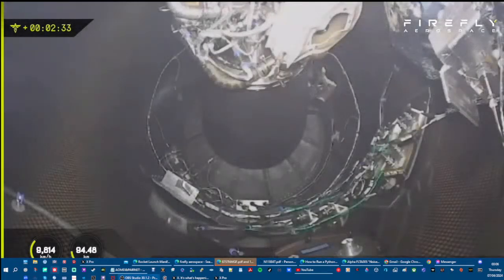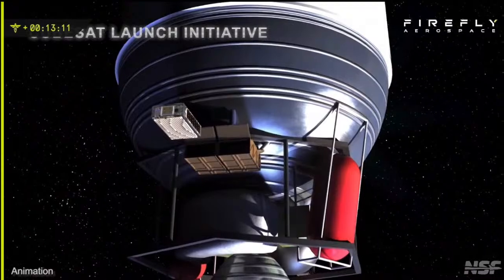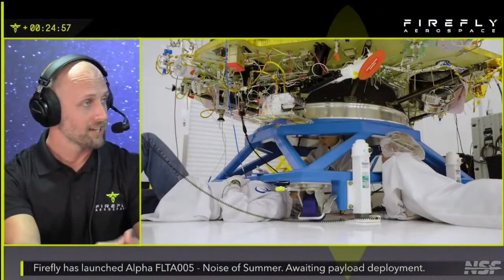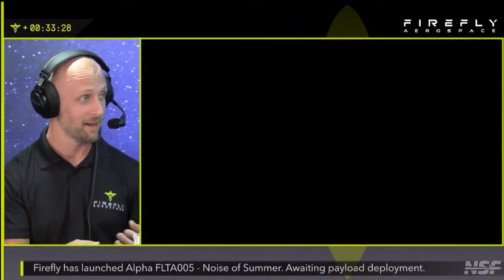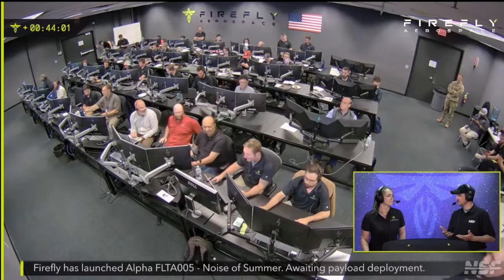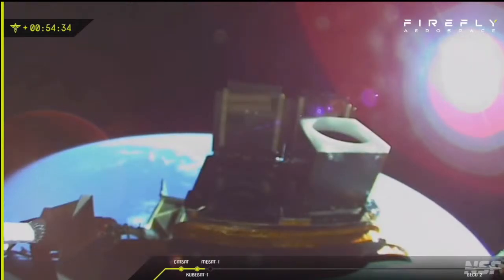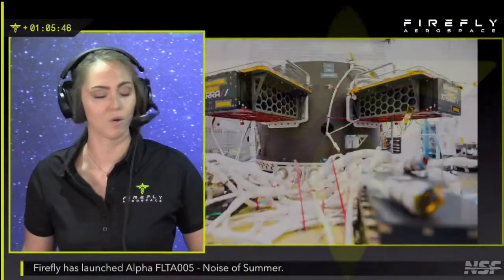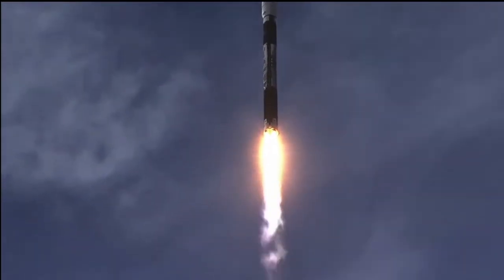Alpha | Noise of Summer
Thu Jul 4, 2024 12:03 AM EDT
SLC-2W, Vandenberg SFB, California, USA
Your channel for  things space related, and other topics of interest